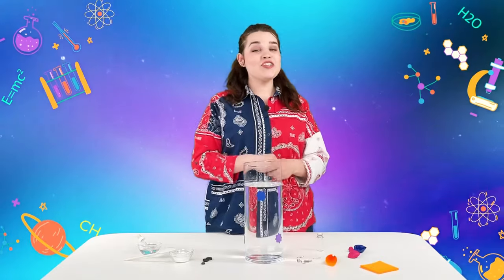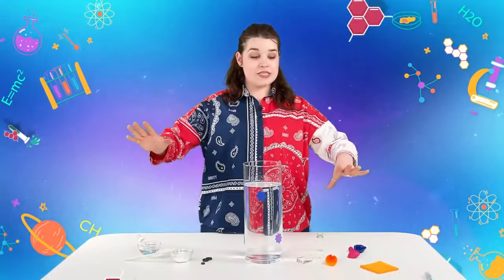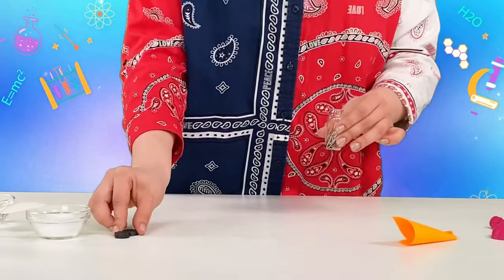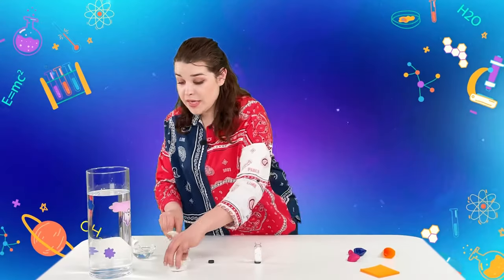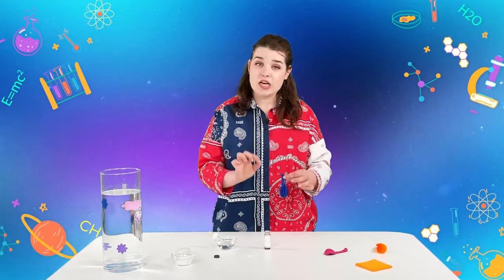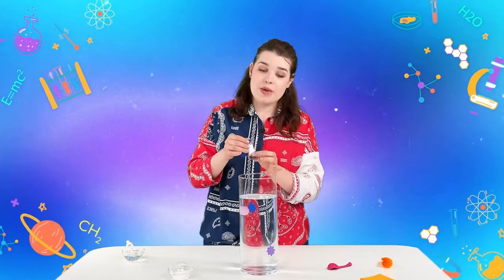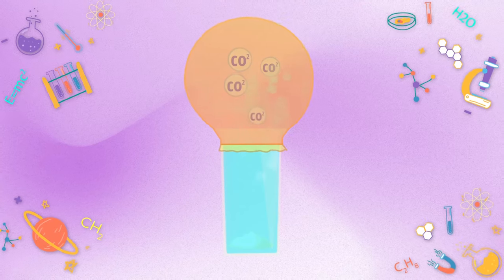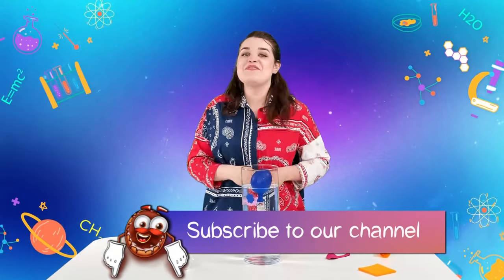Balloon Underwater Experiment | Simple Experiment With Water | You Can Blow a Balloon Under Water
COMMUNITY

This video features a cool and easy science experiment with a balloon inflating underwater. It looks like it’s an easy trick, but a lot of science is involved here. Let’s learn why the jar with a lot of heavy clips and magnets is floating up to the top. What are bubbles and the reaction inside of the vessel? Watch the video and find out the fun science behind this cool experiment. Your friends will go nuts over this educational experiment.